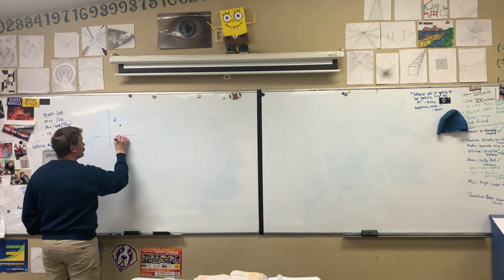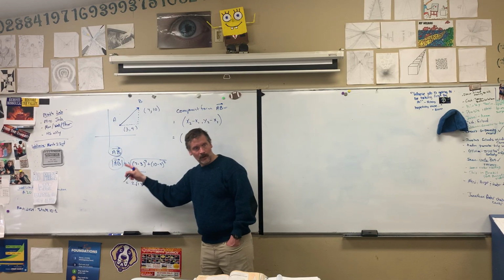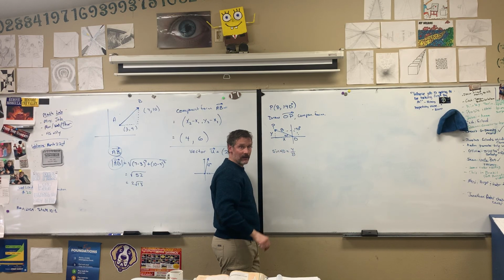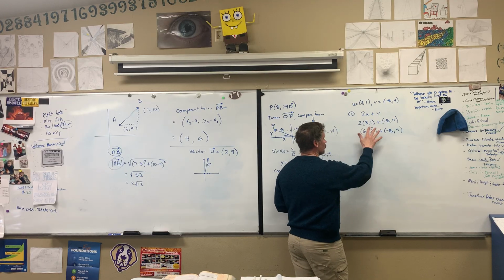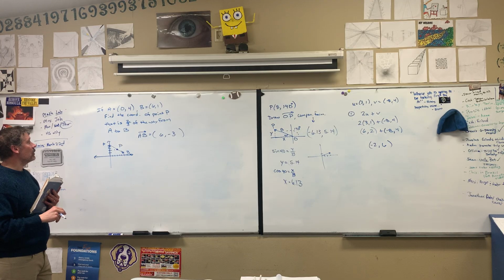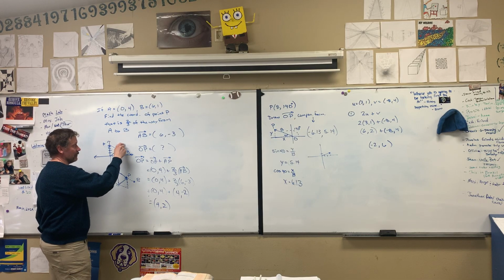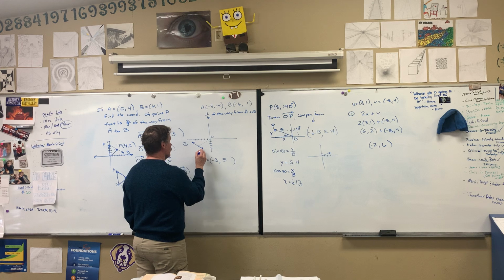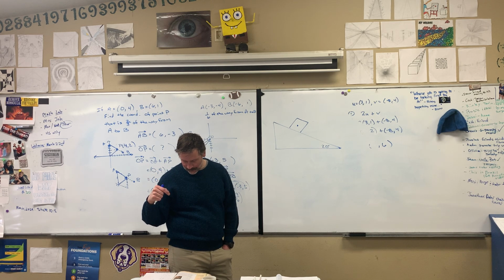Pre-Calc 12-2 algebraic representation of vectors